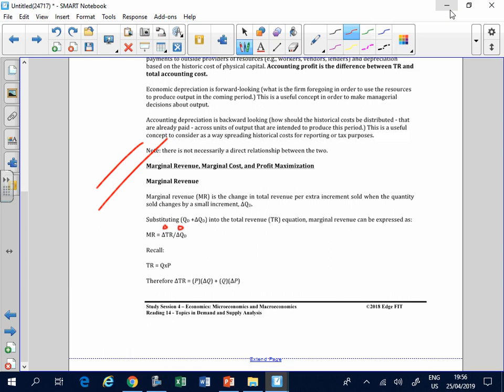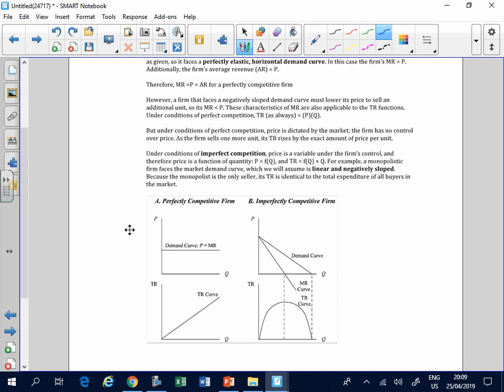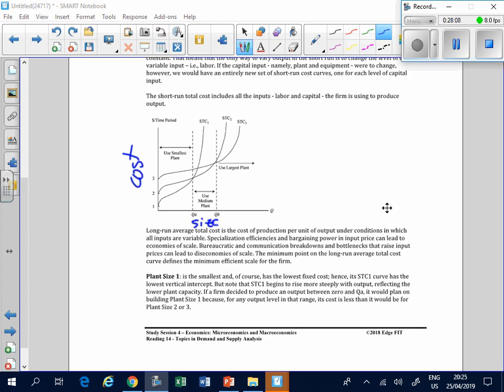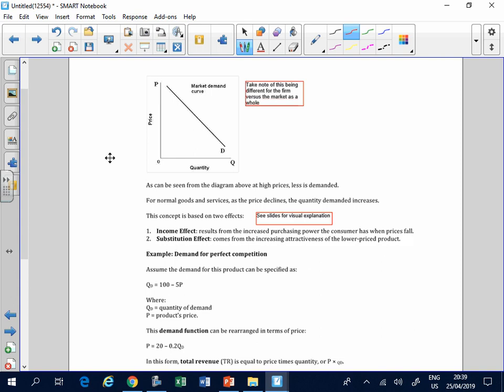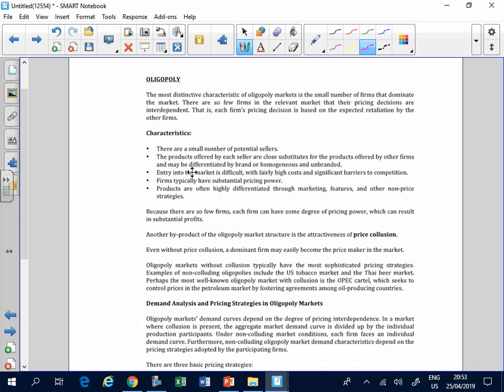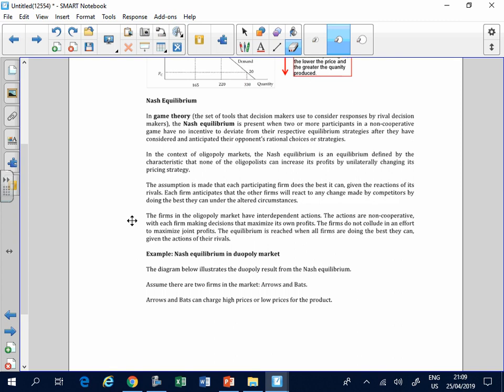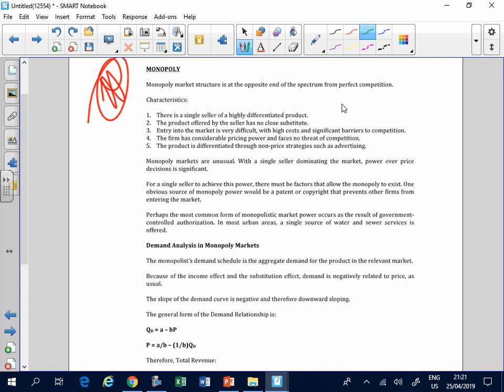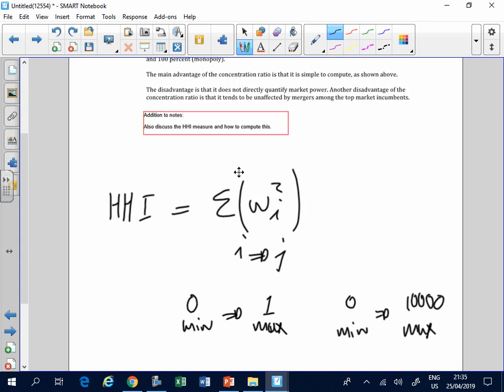CFA L1 Economics Part 2 Lecture 1